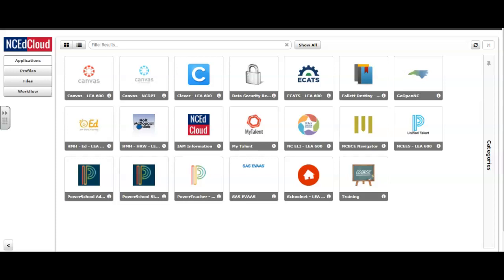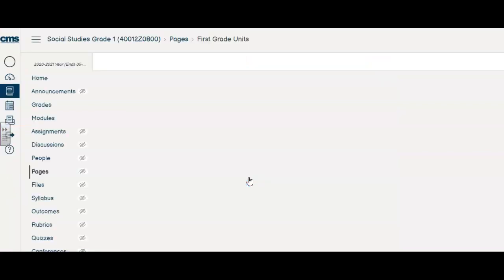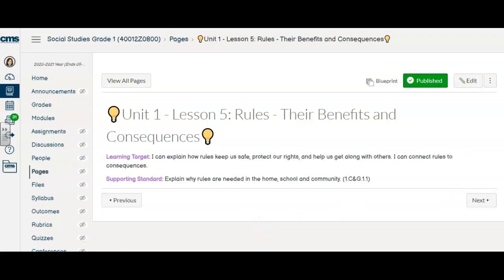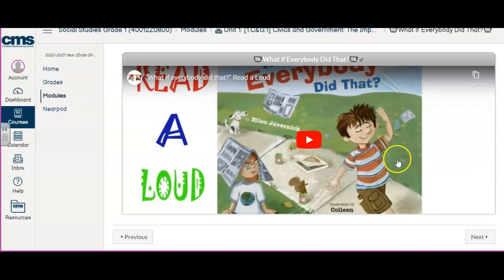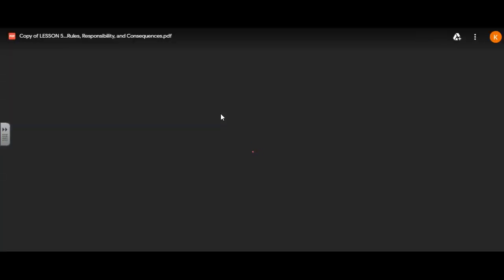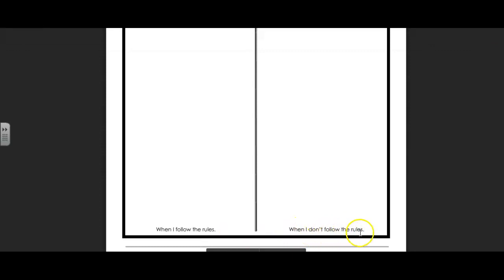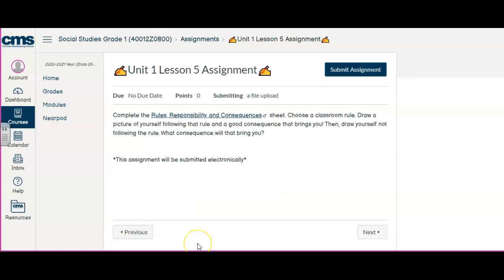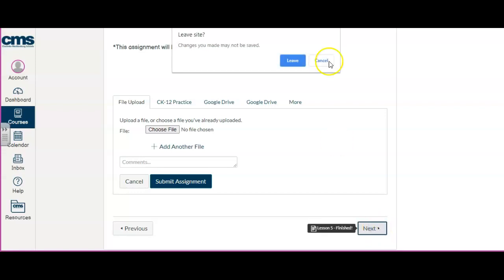SS Canvas Tutorial August 28